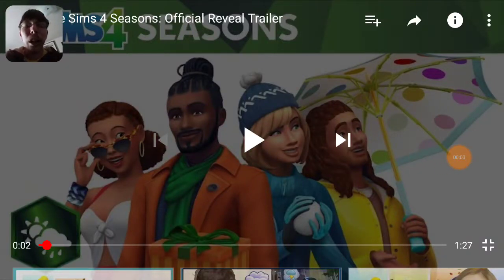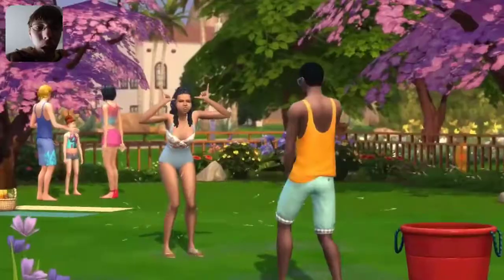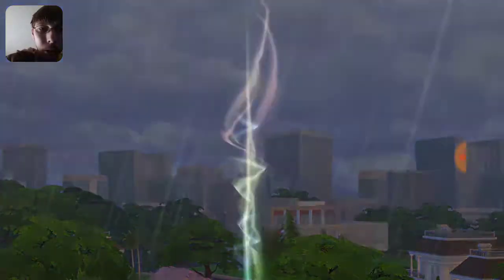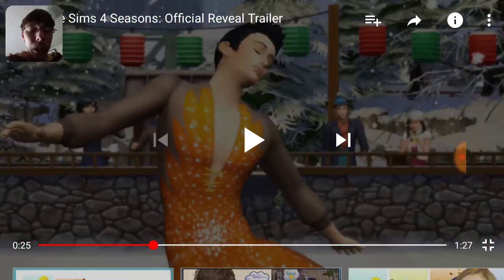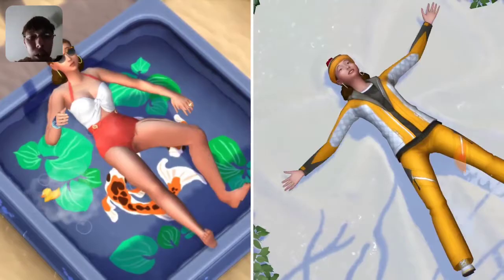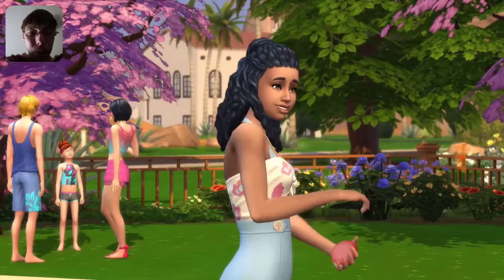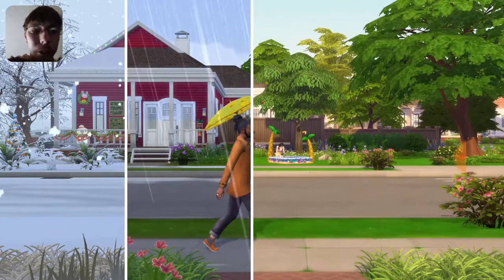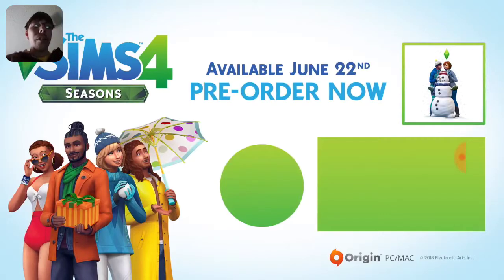Sims 4 seasons reaction and breakdown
My reaction to the new season expansion pack for sims 4 and breakdown on what I think is all new and know .